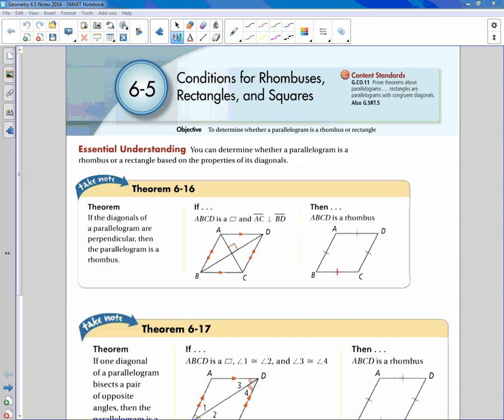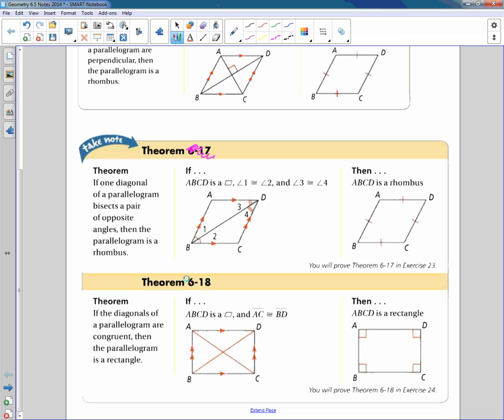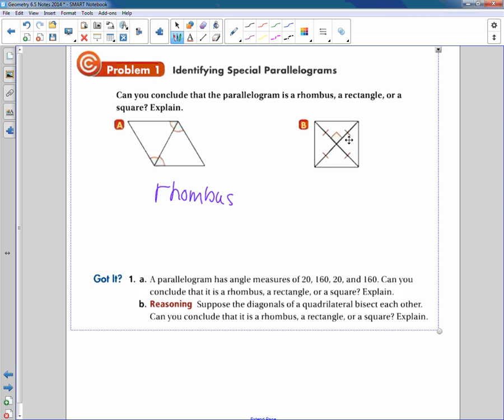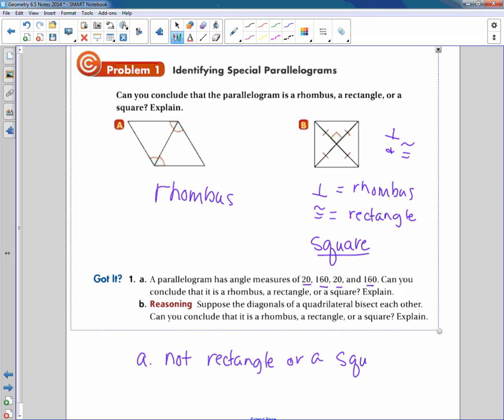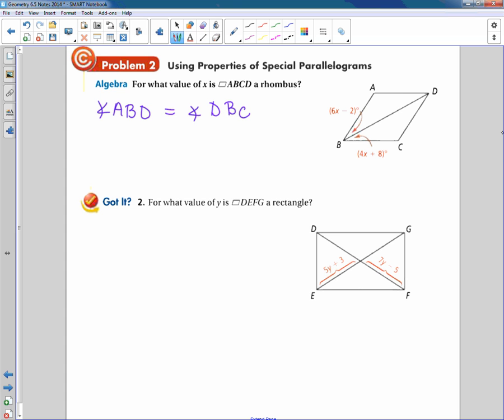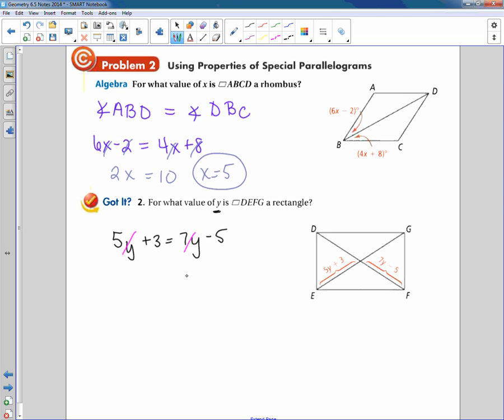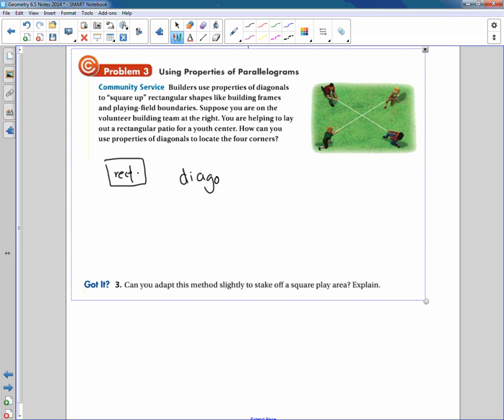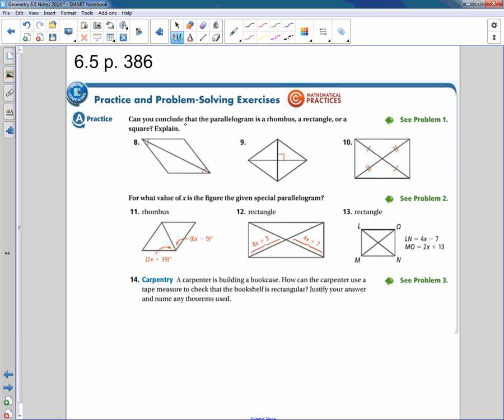Geometry 6 5 11 10 14